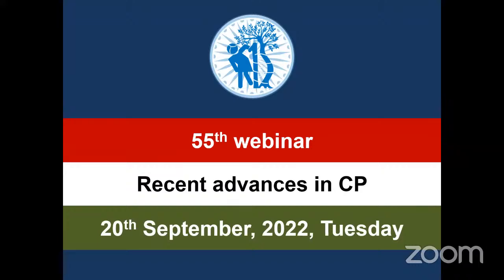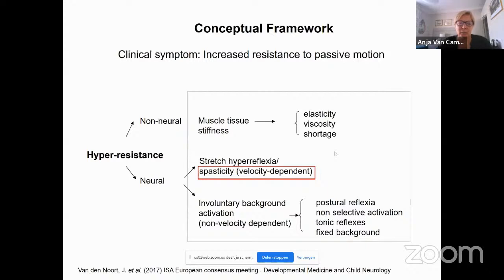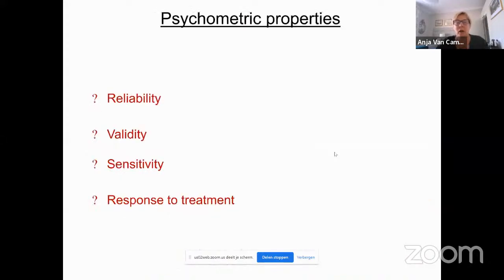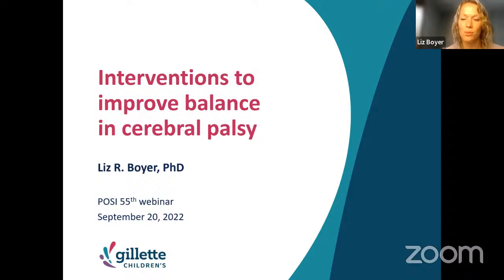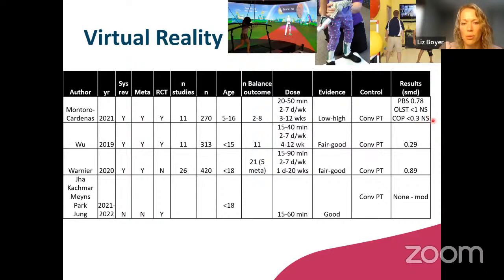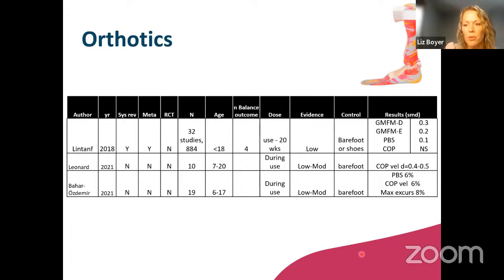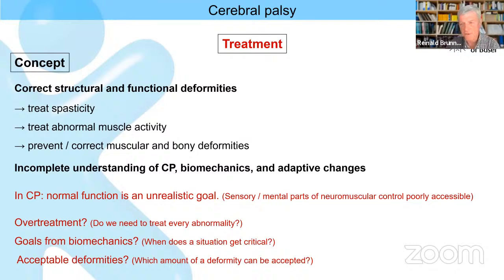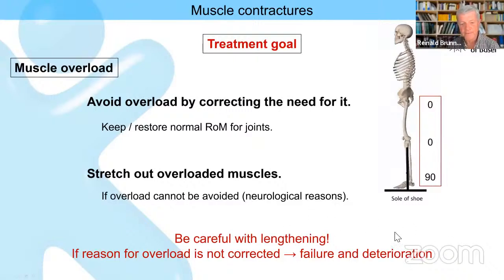POSI presents its 55th webinar : Recent Advances in Management of Cerebral Palsy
🔰Paediatric Orthopaedic Society of India presents its 55th webinar

🔅Topic : Recent Advances in Management of Cerebral Palsy

🔅Date & Time : 20th September, Tuesday, 9:00 to 10.30 pm IST

Experts

🔹Anja Van Campenhout, Belgium

🔸Elizabeth Boyer, USA

🔹Reinald Brunner, Switzerland

🔸Easwar TR, India

Topics

➡️How to differentiate spasticity from stiffness - Anja Van Campenhout

➡️Interventions to improve balance - Elizabeth Boyer

➡️Treatment goals based on mechanical concepts - Reinald Brunner